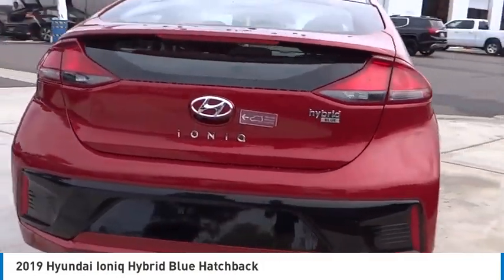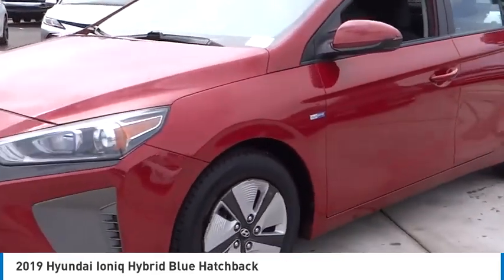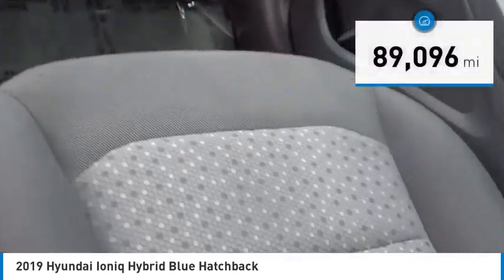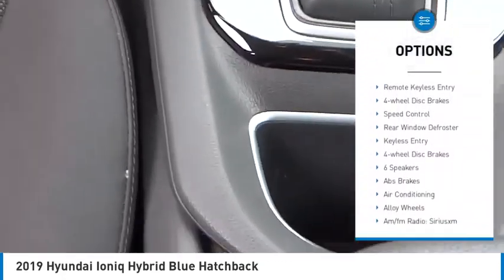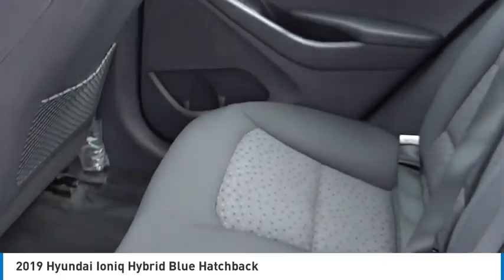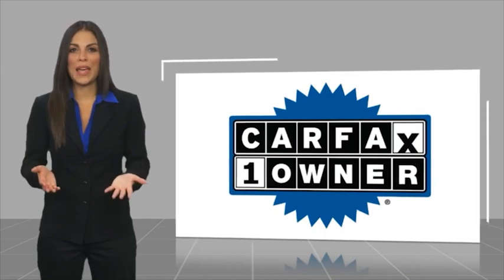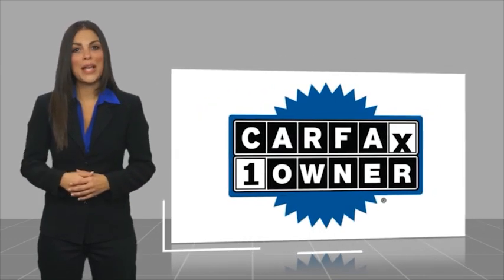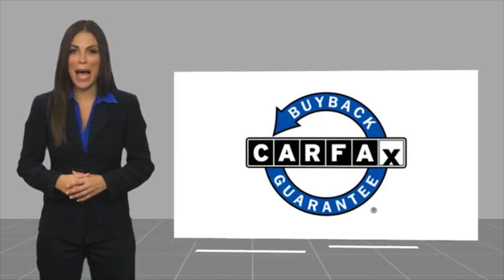2019 Hyundai Ioniq Hybrid PH9169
2019 Hyundai Ioniq Hybrid BLUE HATCHBACK

16751 Beach Blvd.

2019 Hyundai Ioniq Hybrid Scarlet Red Pearl 6-Speed EcoShift Dual Clutch 1.6L I4 DGI Hybrid DOHC 16V LEV3-SULEV30 KEYLESS ENTRY, BLUETOOTH WIRELESS / HANDS FREE, BACKUP CAMERA, Apple Car Play & Android Auto, USB Port, CLEAN CARFAX, ONE OWNER. Odometer is 13979 miles below market average! 57/59 City/Highway MPG CARFAX One-Owner. Clean CARFAX. This Vehicle is Located at: Huntington Beach Hyundai; 16751 Beach Blvd, Huntington Beach CA 92647. Dealer Installed accessories are optional and may be purchased for an additional charge.All prices subject to government fees and taxes, any finance charges, any dealer document preparation charge, and any emission testing charge.While we make every effort to ensure the data listed here is correct, there may be instances where some of the factory rebates, incentives, options or vehicle features may be listed incorrectly as we get data from multiple data sources. PLEASE MAKE SURE to confirm the details of this vehicle (such as what factory rebates you may or may not qualify for) with the dealer to ensure its accuracy. Dealer cannot be held liable for data that is listed incorrectly.